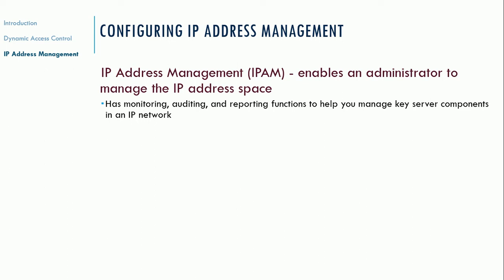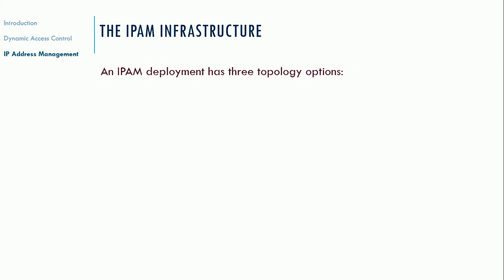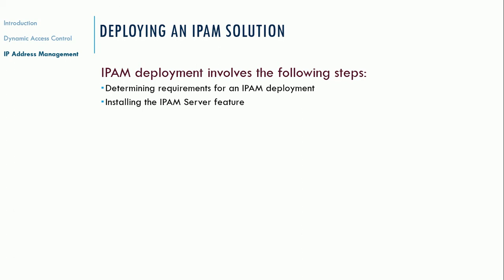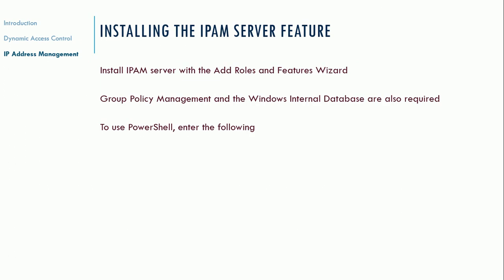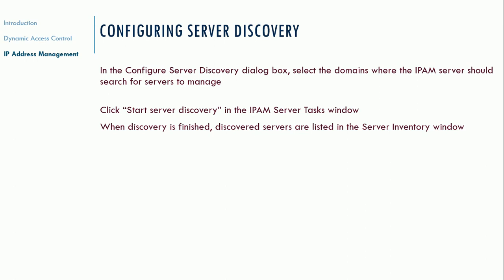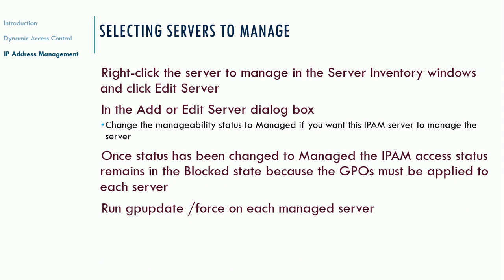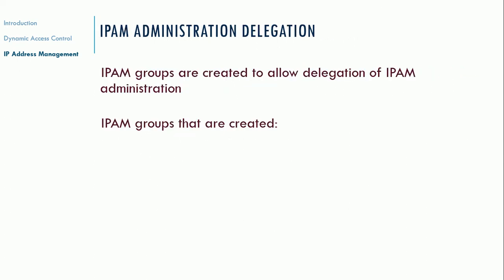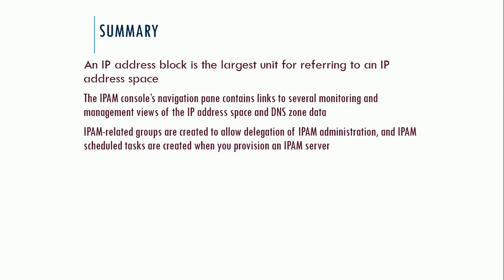CT 320 Unit8 B IPAM